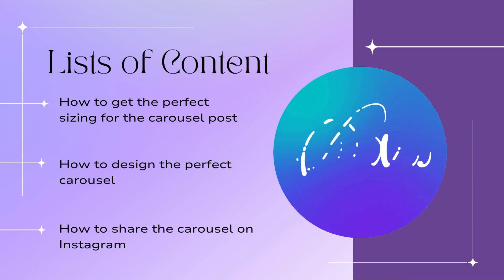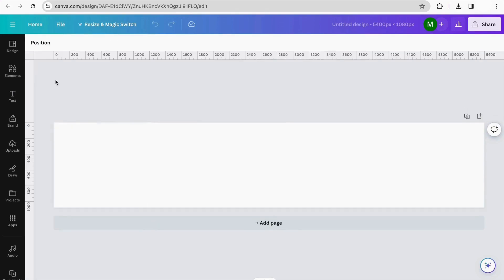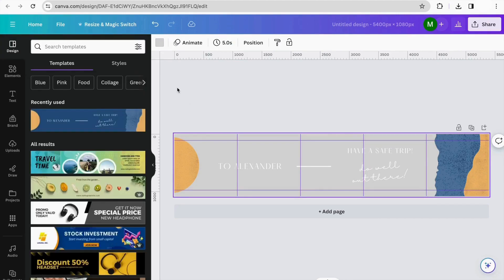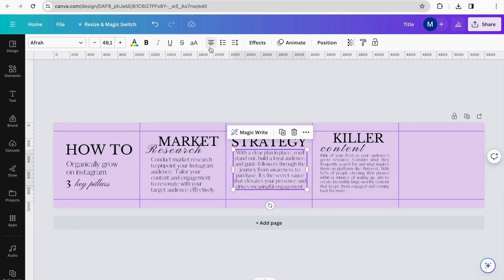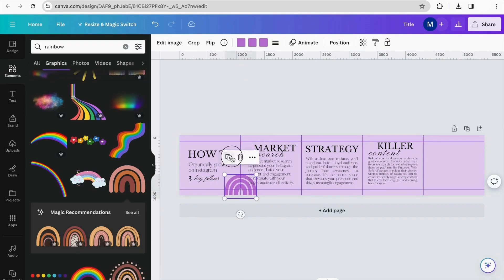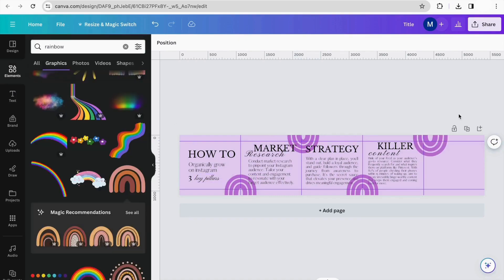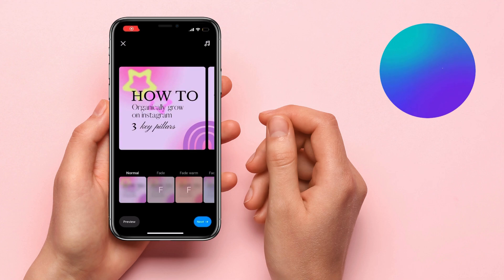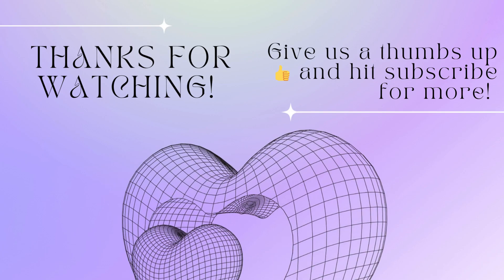How to make instagram carousel post in Canva ( Step by Step | Canva Tutorial 2024)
In this video im going to show you how to make instagram carousel post in Canva,  Want to learn how to craft eye-catching carousel posts that'll have your followers hitting that 'like' button? Look no further! In this easy canva tutorial, we're diving into the world of Instagram carousels using Canva.

Here's what I'll cover:

How to get the perfect sizing for the carousel post
How to design the perfect carousel
How to share the carousel on Instagram

Ready to become a carousel pro? Hit play and let's get started! 🚀✨